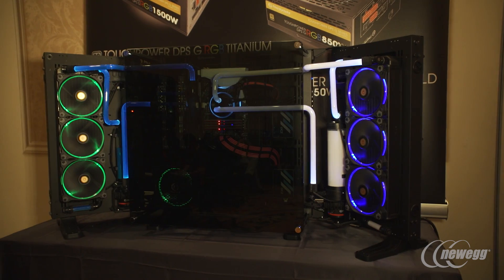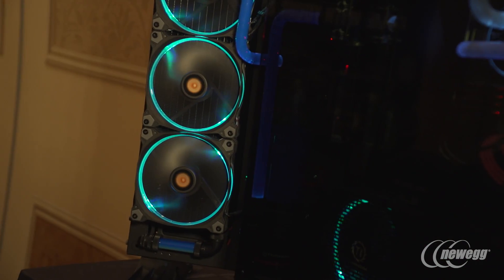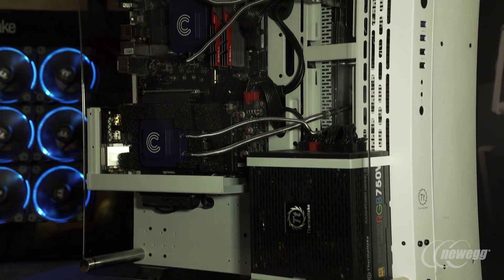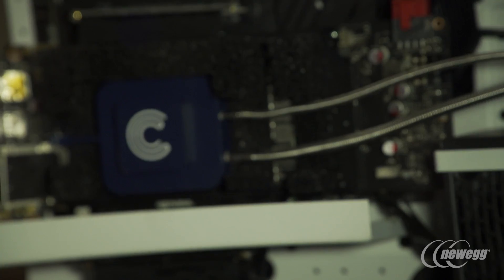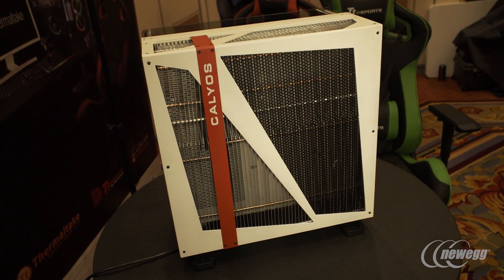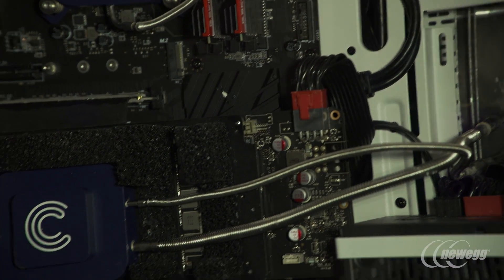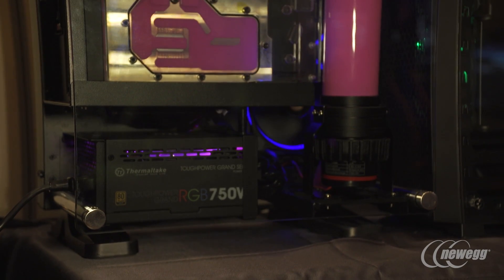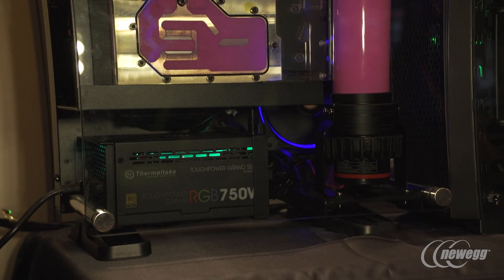CES 2017: ThermalTake Core P7, Core P3 and Core P1 Cases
You've probably seen the P Series cases from Thermaltake before, known for its wide open design and easy access. At CES 2017 Thermaltake is bringing out the cooling solutions for their P series, including a partnership with Calyos for 100 percent silent phase change cooling, and an ITX case for small form factor enthusiasts.

Credits:
Special Guest: Mike Feirheller
Created By: Josh Ray
Director of Photography/Editor: Joel Moody